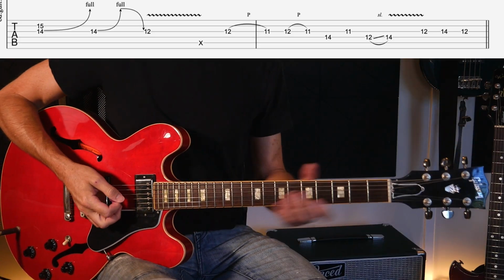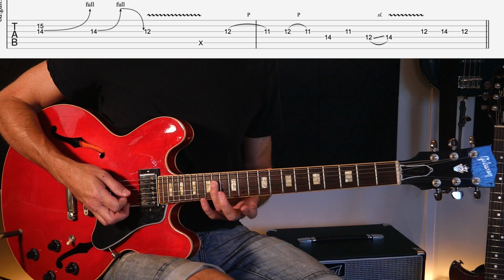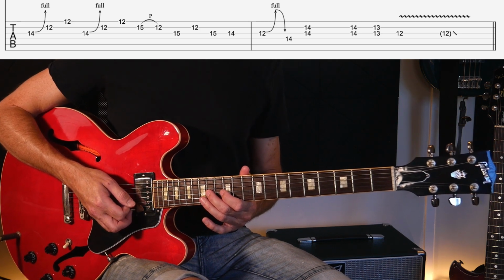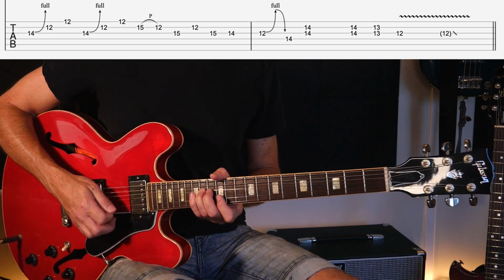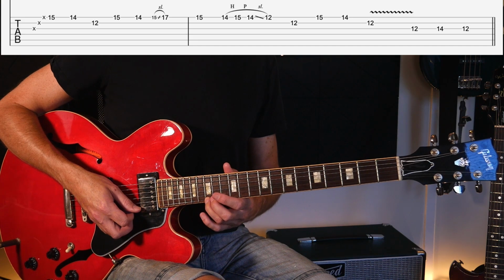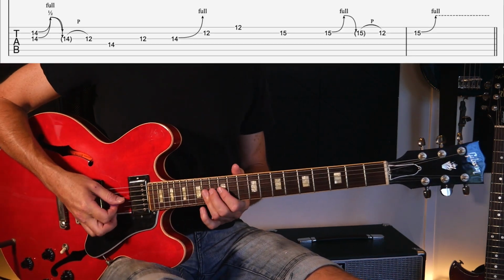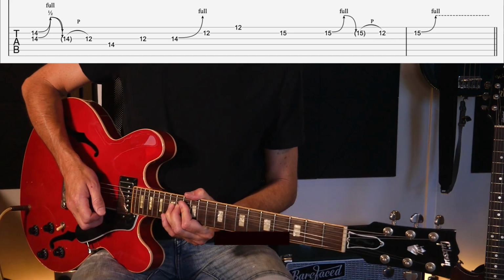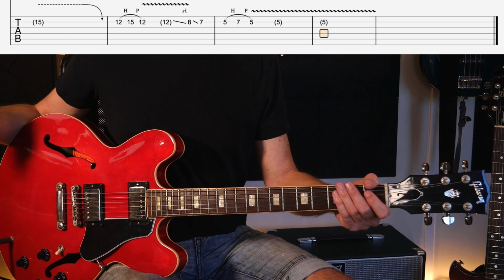Nothing Else Matters in Five Licks - Learn This Entire Metallica Solo - Lick Friday Week 482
Enhance your weekly guitar licks with this guitar tutorial.
I've featured this solo on my shorts videos before as it has always been a solo that Ive enjoyed listening to and playing. This was probably the first solo I ever learnt in full, as I had to play it at a school concert many moons ago. It's powerful and melodic and uses the blues scale and natural minors all mixed in one delicious solo. For this lesson, I have broken it down into five licks, four with a two bar sequence and the last as the tail off lick covering four bars of sustaining notes. You will learn loads from this solo even if not a Metallica fan. I am and I suggest checking the song out in full, it's awesome. Have a great weekend.

Download the Guitar Tab:
Master the licks note-by-note.

Wear your passion for guitar.

Instagram: dannypagemusic Facebook: Danny Page Music Twitter: dannypagemusic

Gear I Love:
Pedal: Plexi Drive Mini
Camera: Lumix GX8
Guitar: Gibson ES335
Amp: Marshall JCM800
Mic: Rode Stereo VideoMic Pro for clear audio recording

Chapters;
0:00 intro
2:06 Lick One
3:49 Lick Two
6:04 Lick Three
8:08 Lick four
9:50 Lick Five